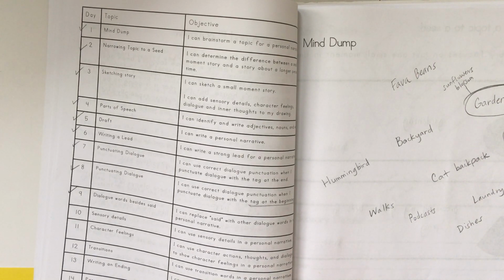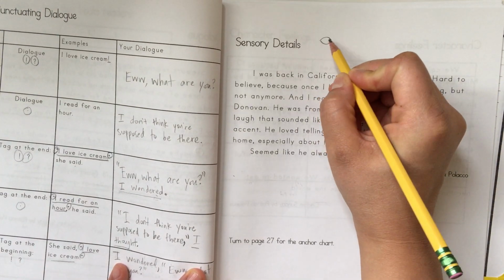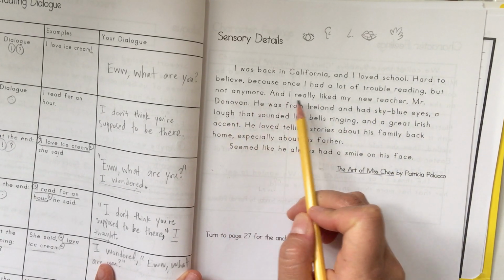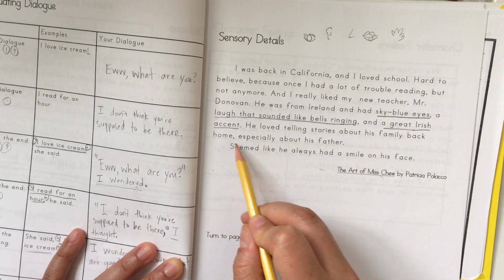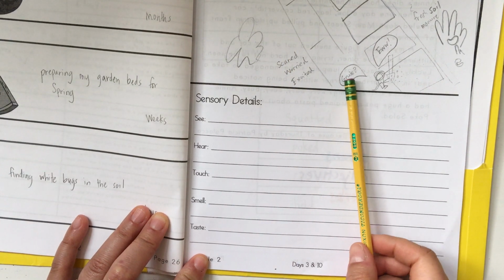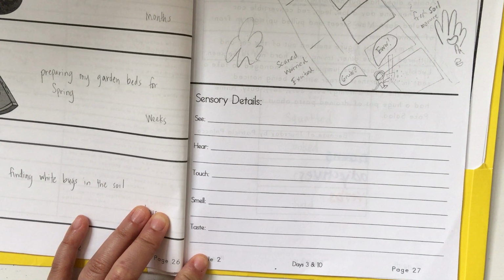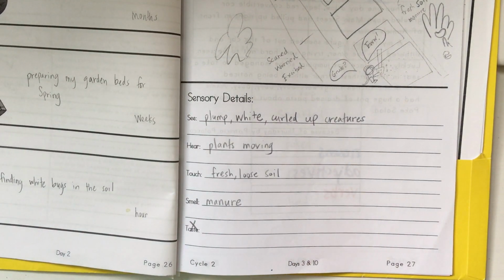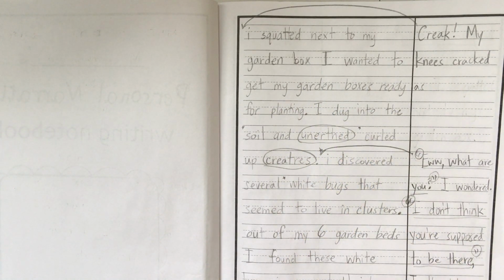Cycle 2, Lesson 10: Sensory Details